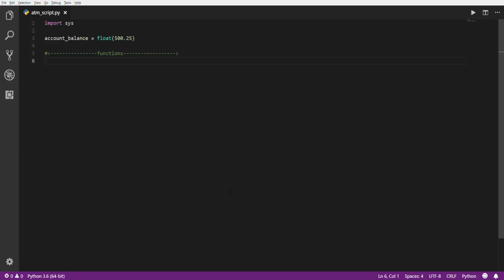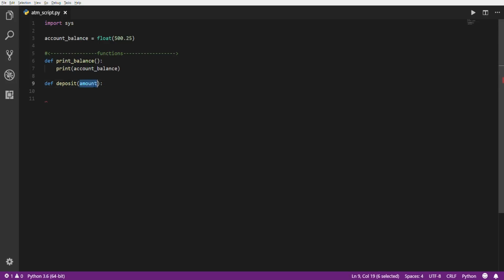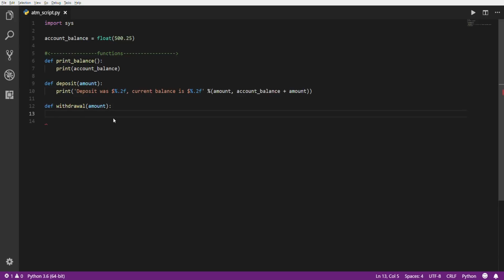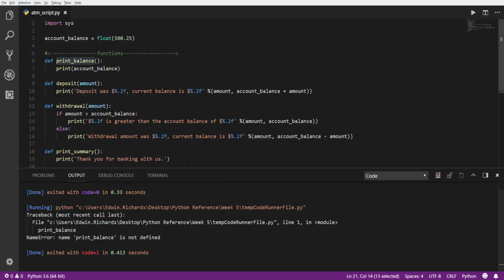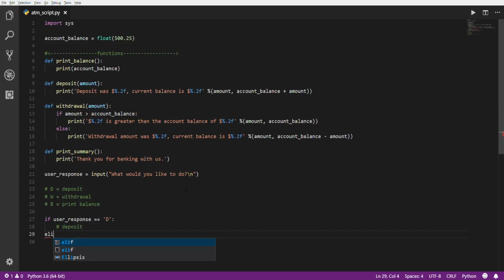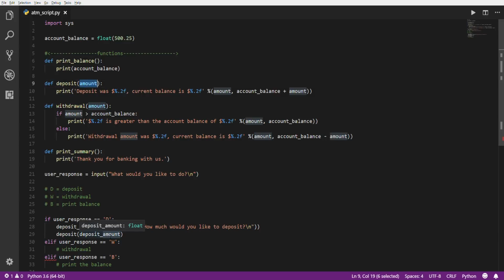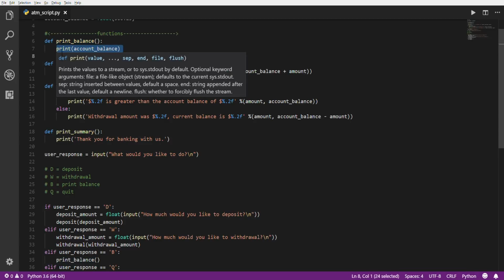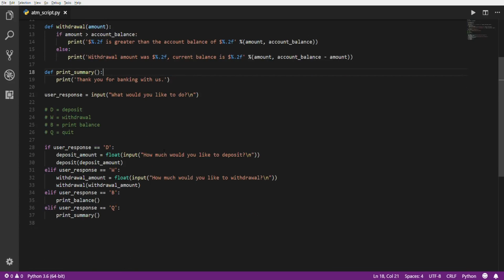Python by Example - ATM Script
This video demonstrates a practical use of functions to perform some simple bank transactions.

If you have not yet watched my video on the basics of using functions, you can watch it